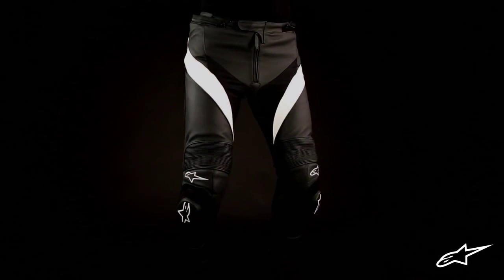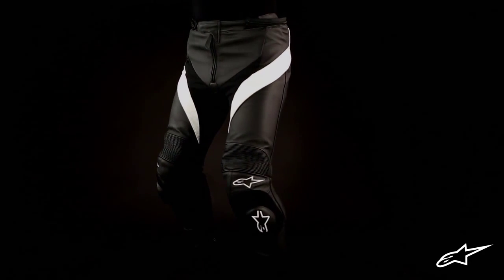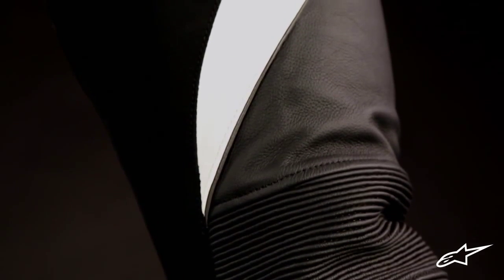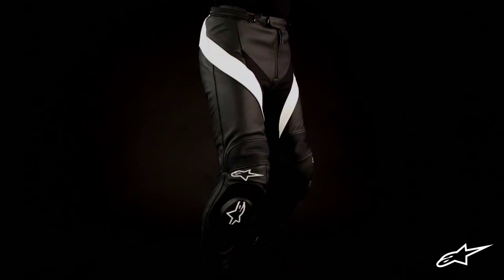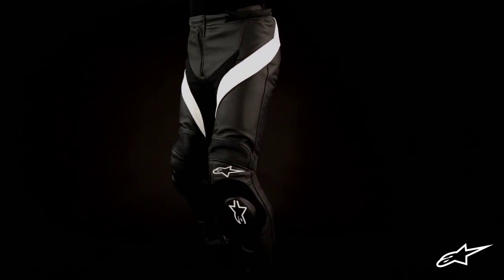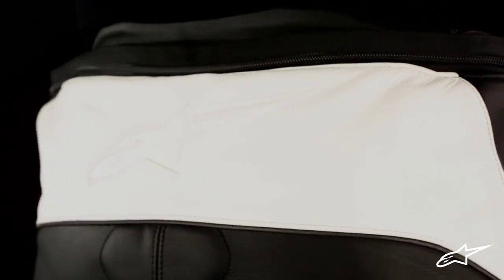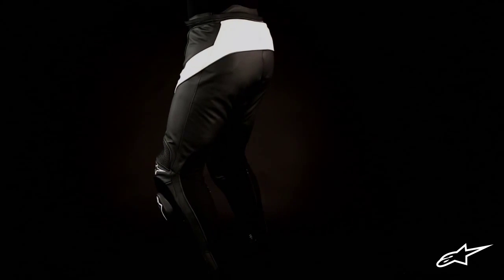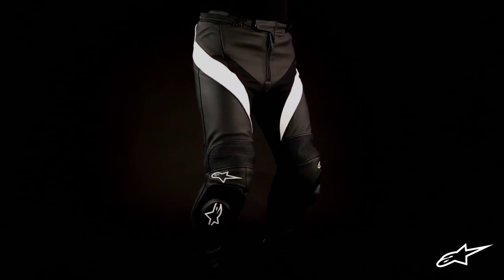ALPINESTARS MISSILE LEATHER PANT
Constructed from highly durable full grain leather with a reinforced seat area and strengthened stitching the Missile Leather Pant incorporates removable CE certified protection and ample stretch panelling. This pant is optimized for attachment to a range of Alpinestars' sport and performance riding jackets.

Video courtesy of Alpinestars.

Alpinestars products are proudly imported & distributed in New Zealand by Crown Kiwi Enterprises Ltd